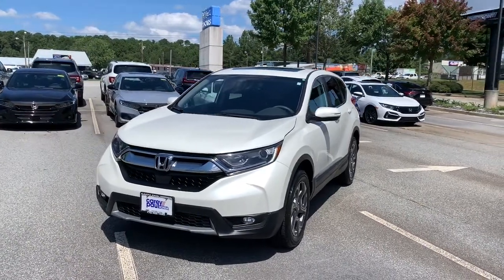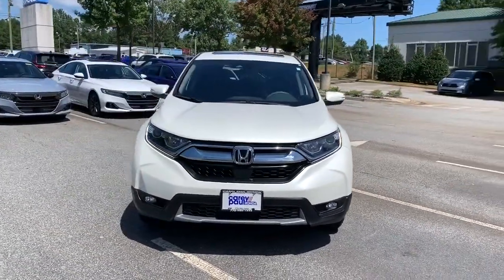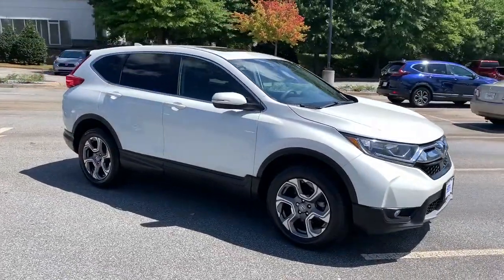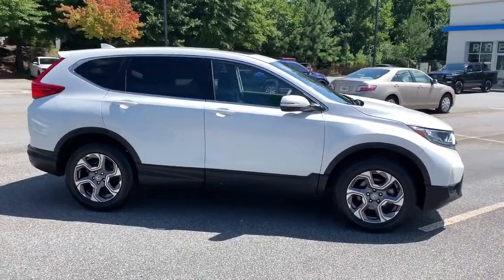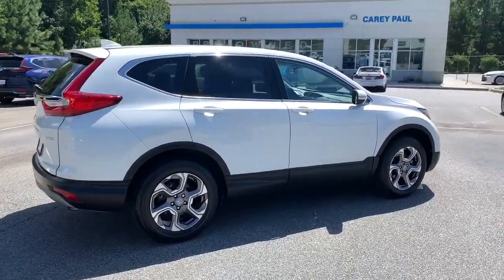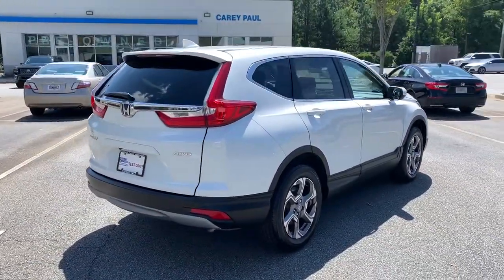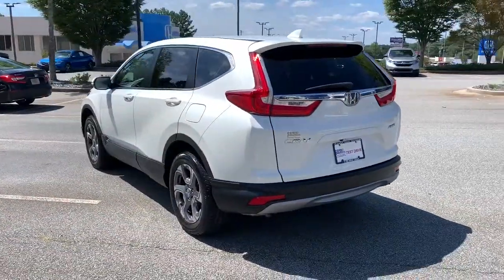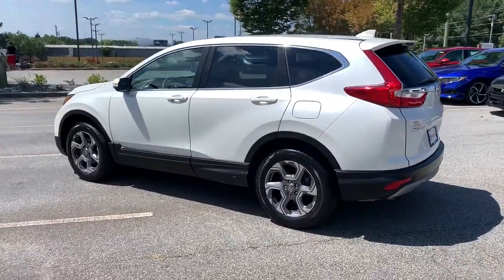2018 Honda CR-V Snellville, Loganville, Lawrenceville, Roswell, Marietta, GA JL032246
White Diamond Pearl Used 2018 Honda CR-V available in Snellville, Georgia at Carey Paul Honda. Servicing the Loganville, Lawrenceville, Roswell, Marietta, GA area.

Recent Arrival! CARFAX One-Owner. Clean CARFAX.br**FRESH TRADE-IN, **BLIND SPOT DETECTION WARNING SYSTEM, **BLUETOOTH, **FULLY SERVICED BY A FACTORY TRAINED TECHNICIAN, **LANE DEPARTURE WARNING SYSTEM, **NON - SMOKER, **OIL CHANGED, INSPECTED, DETAILED & READY TO GO!!, **ONE OWNER, **POWER SEAT, **POWER SUNROOF, **PREMIUM WHEELS, **REAR BACK-UP CAMERA, **REMOTE KEYLESS ENTRY w/PANIC ALARM, **SATELLITE RADIO, **TINTED WINDOWS, **TRACTION CONTROL, **USB PORTS, SERVICE WORK DONE BY DEALER, PRICE TO SELL, A VERY CLEAN HONDA CR-V EX, AWD, 18 Alloy Wheels, ABS brakes, AM/FM radio: SiriusXM, Auto High-beam Headlights, Automatic temperature control, Brake assist, Delay-off headlights, Dual front impact airbags, Dual front side impact airbags, Electronic Stability Control, Exterior Parking Camera Rear, Four wheel independent suspension, Front anti-roll bar, Front dual zone A/C, Front fog lights, Fully automatic headlights, Heated door mirrors, Heated Front Bucket Seats, Heated front seats, Illuminated entry, Low tire pressure warning, Occupant sensing airbag, Outside temperature display, Panic alarm, Power driver seat, Power moonroof, Radio data system, Radio: AM/FM Audio System w/6 Speakers, Rear window wiper, Remote keyless entry, Security system, Speed control, Speed-sensing steering, Speed-Sensitive Wipers, Spoiler, Steering wheel mounted audio controls, Tachometer, Telescoping steering wheel, Tilt steering wheel, Trip computer, Turn signal indicator mirrors, Variably intermittent wipers. 27/33 City/Highway MPGbrbrbrAwards:br * Motor Trend Automobiles of the year * 2018 KBB.com Brand Image Awards * 2018 KBB.com 10 Most Awarded BrandsbrKelley Blue Book Brand Image Awards are based on the Brand Watch(tm) study from Kelley Blue Book Market Intelligence. Award calculated among non-luxury shoppers.  Kelley Blue Book is a registered trademark of Kelley Blue Book Co., Inc.brWe offer Market Based Pricing. Please call to check on the availability of this vehicle. We'll buy your vehicle even if you don't buy ours. All vehicles are subject to prior sale. Price does not include applicable tax, title, license, and other government fees.